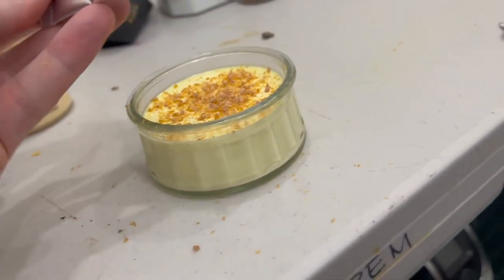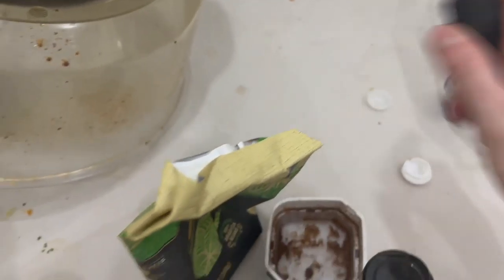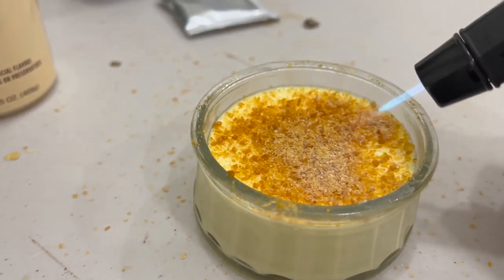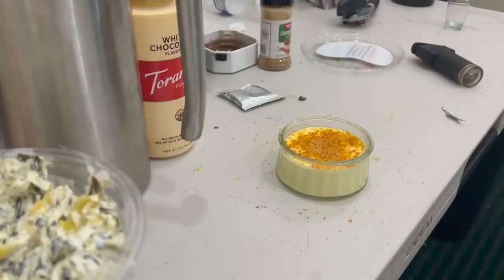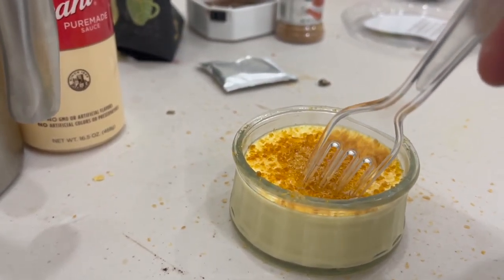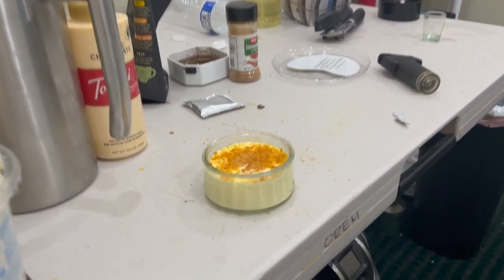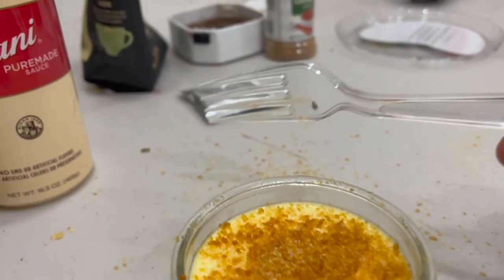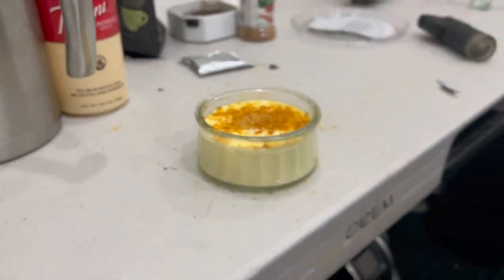How To Make Creme Brûlée In Under 30 Seconds. (Vlog 166)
The key to amazing creme Brûlée is the blowtorch on the sugar. If you use half the sugar, you can use the second half after the first is gone. Life hack for creme brûlée.